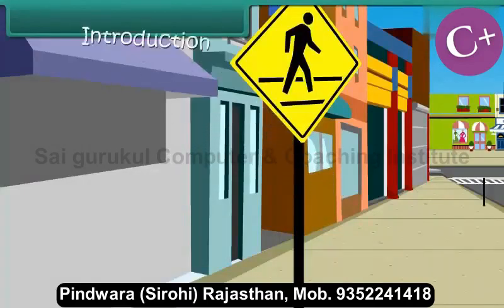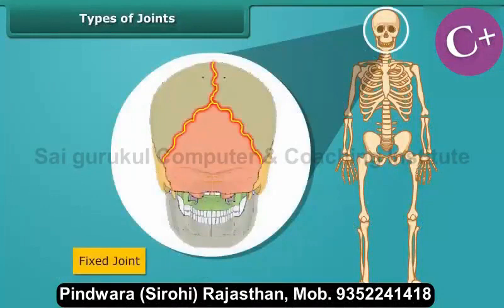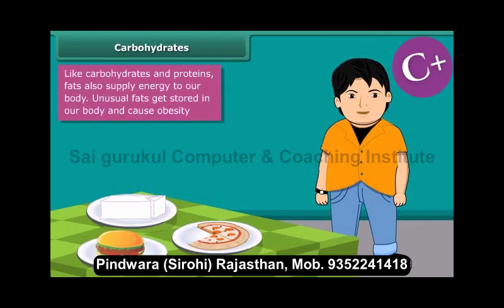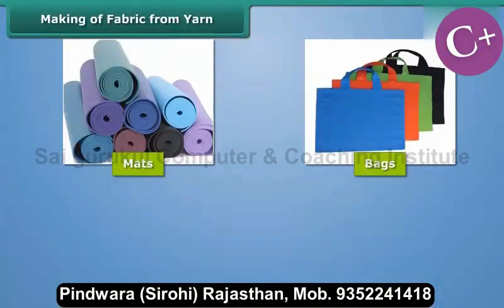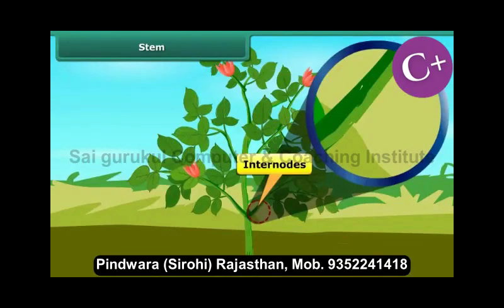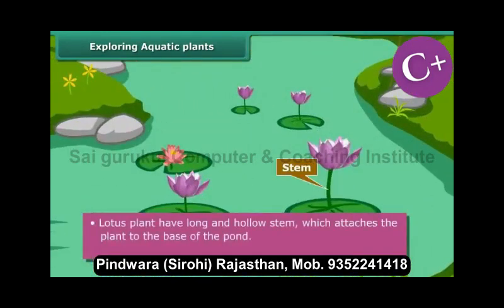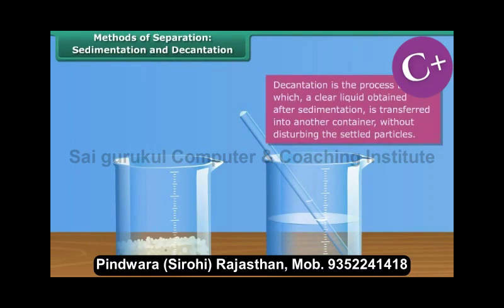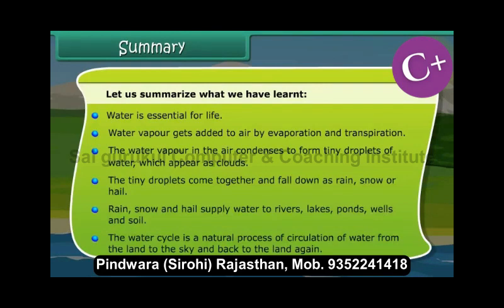class 6th EVS English medium CBSE